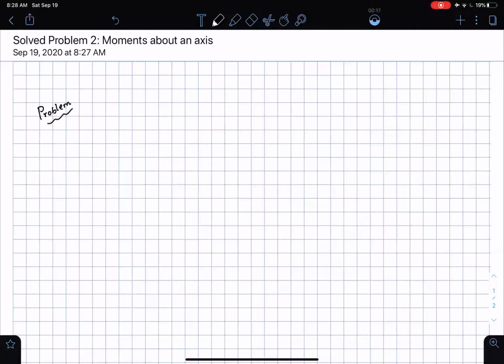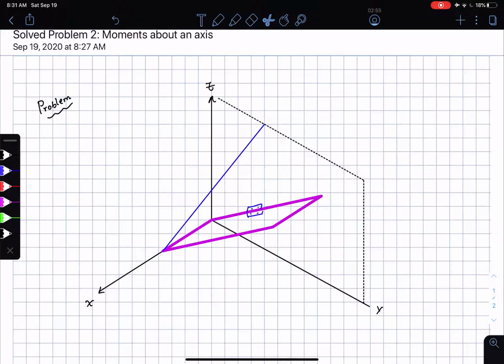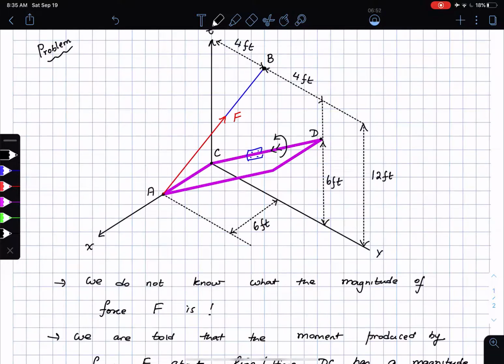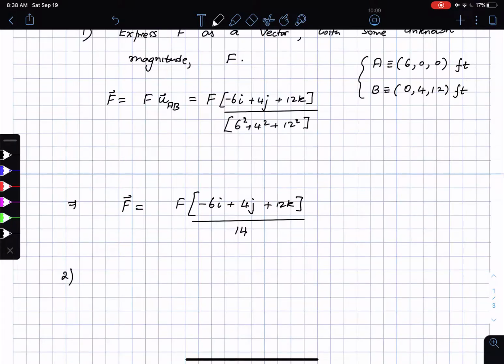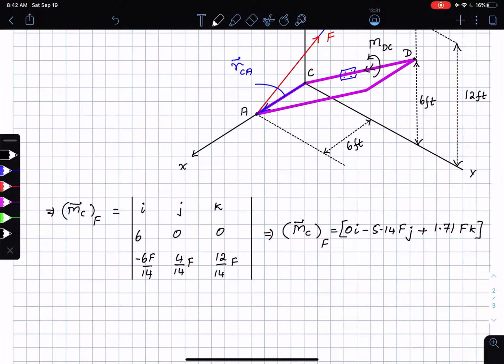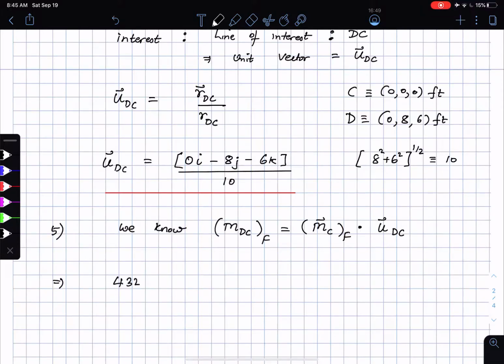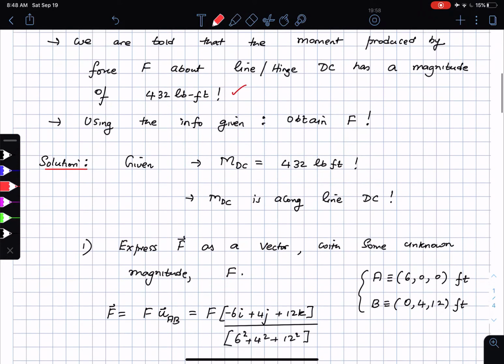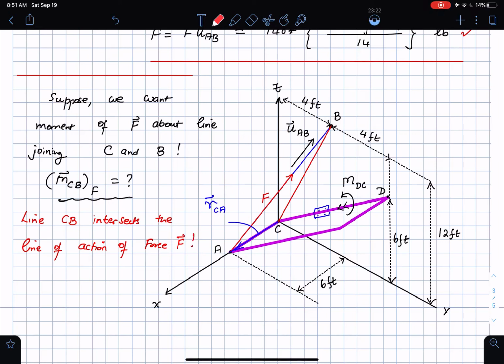Solved Problem 2: Moments about an axis